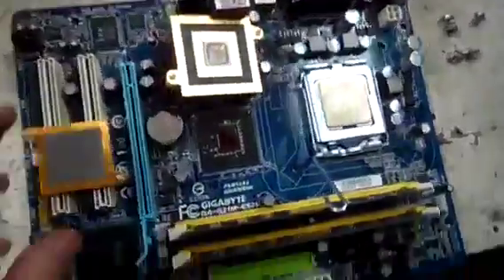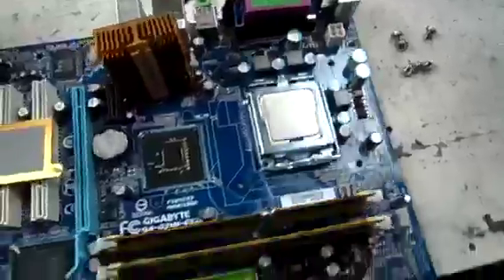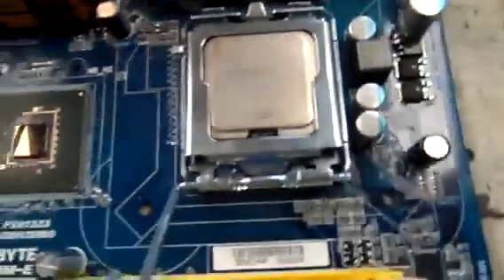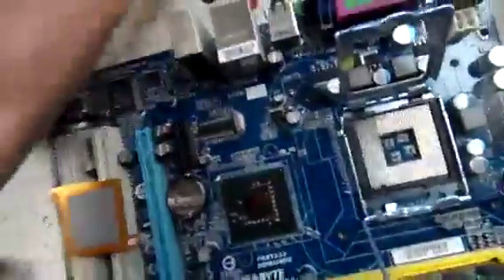AMD Athlon Retrofit P1 - Casing Cleanout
Apologies for sh!t quality, have no memory left on the IPad
To those intel fans out there, that board was stuffed. It isn't going to waste